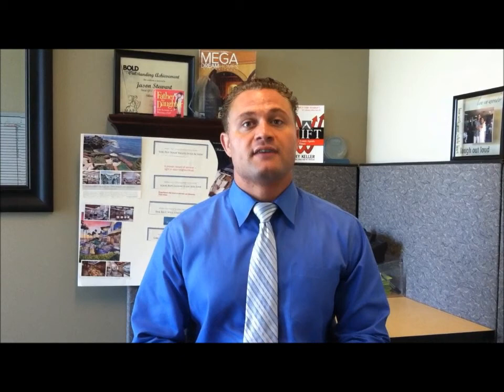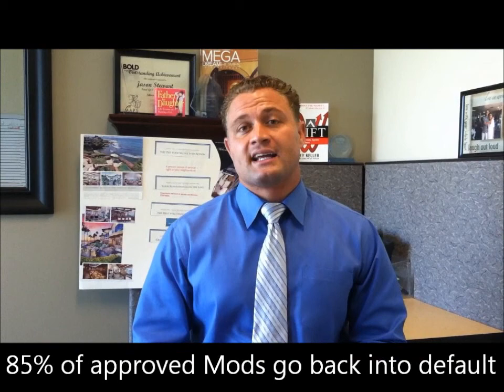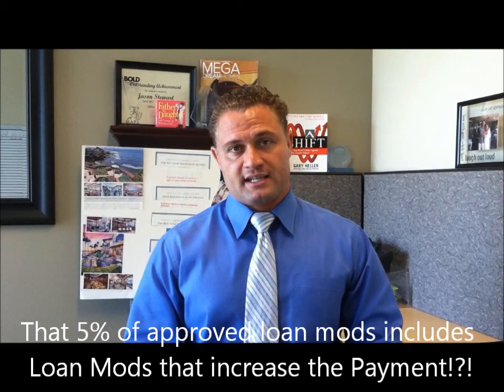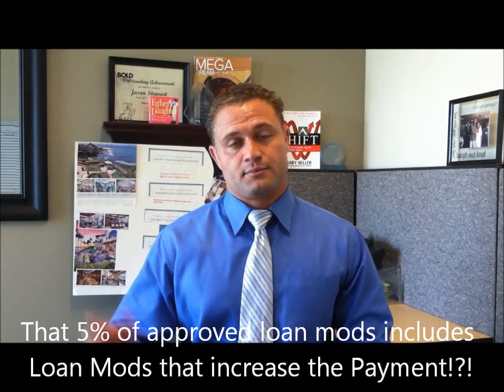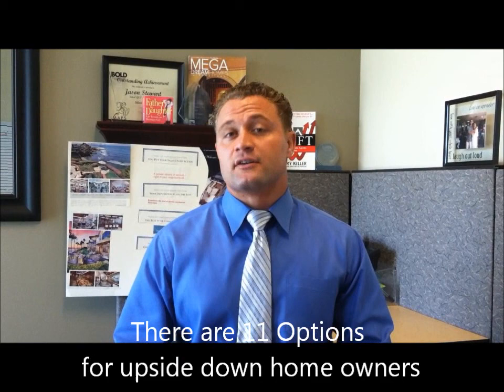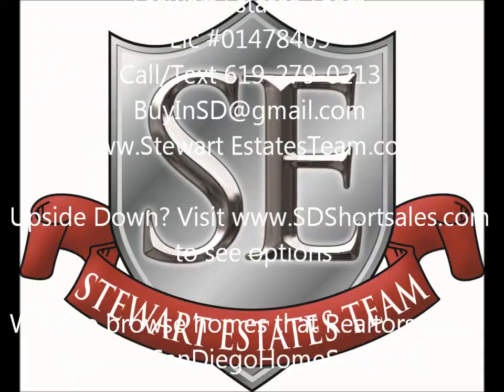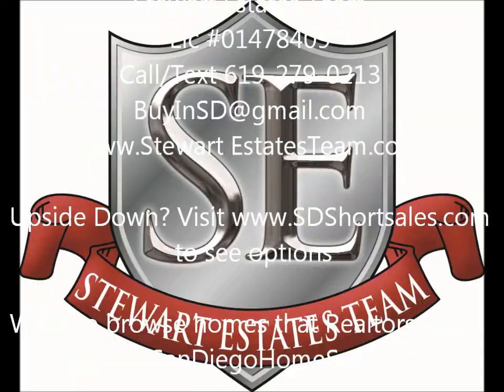Jason Stewart- How to Get a Loan Mod Approved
Loan Mods are a pain. THey rareley go through and when they do, the terms are often less than desirable. Jason STewart from the Stewart Estates TEam gives a couple tips that may increase your chances or at least let you know when not to waste your time.